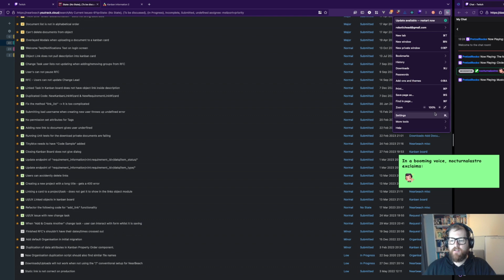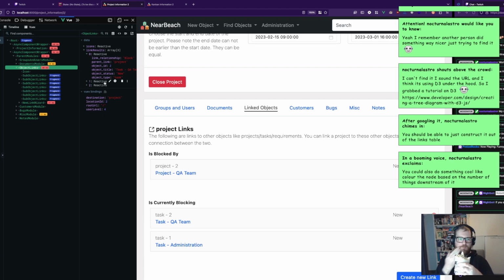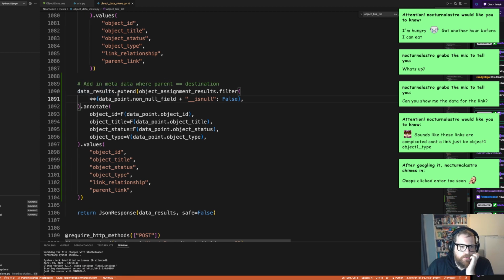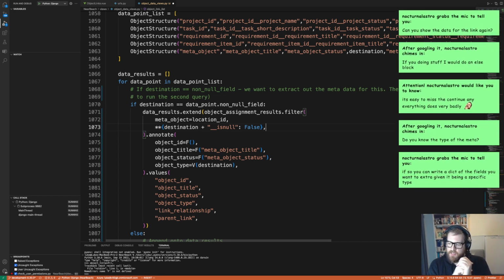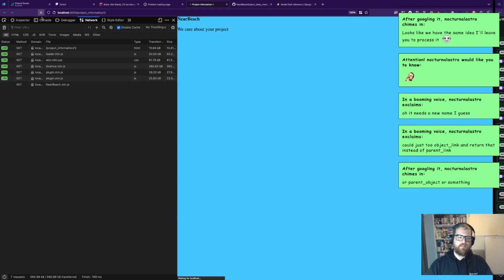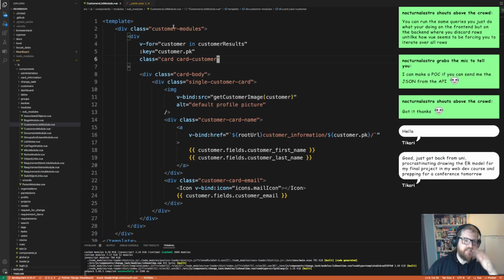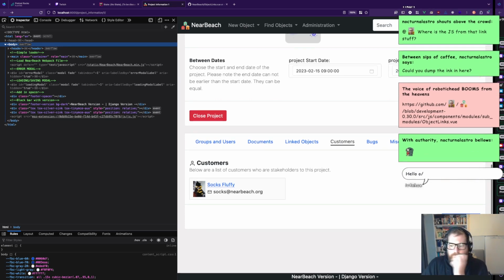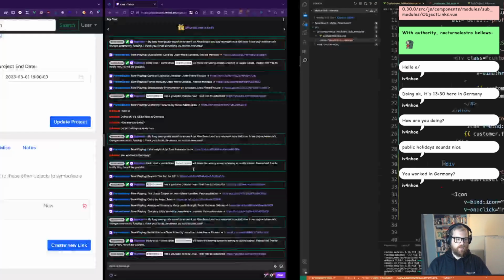Episode 194 - Chill Coding Django & VueJS - Currently figuring out stuff